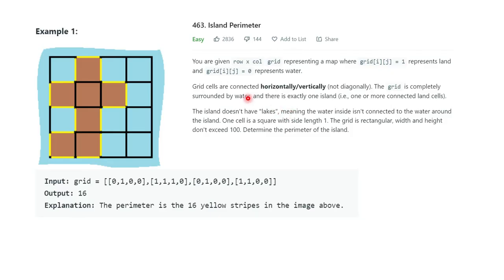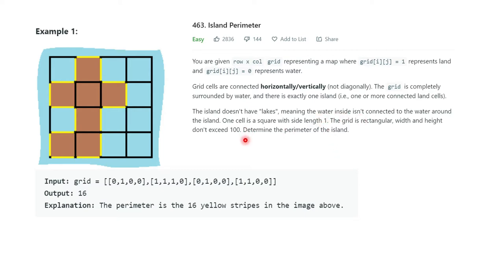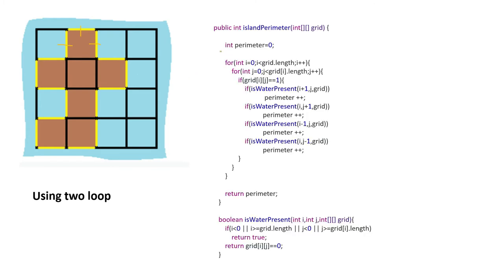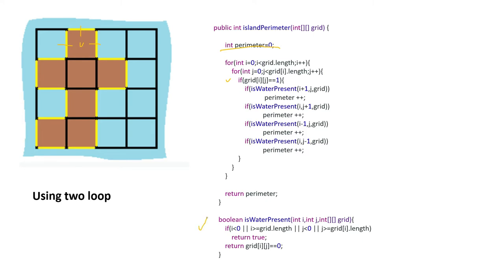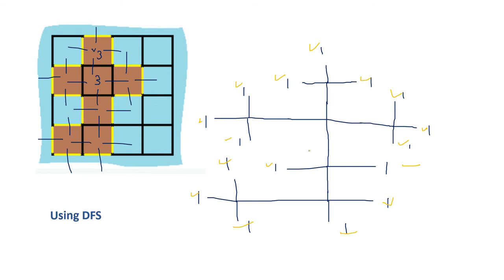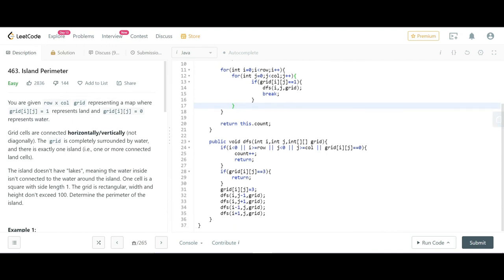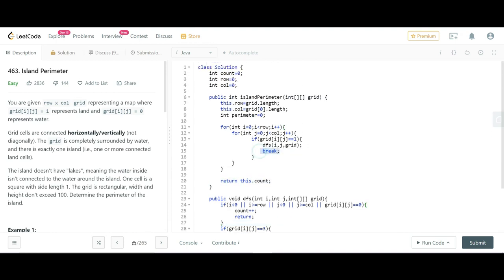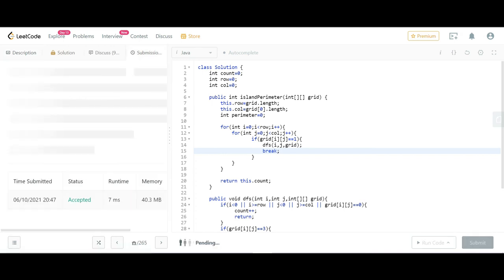Leetcode 463 | Island Perimeter